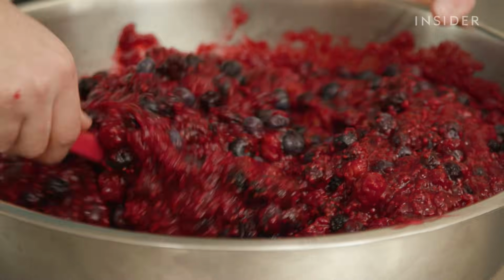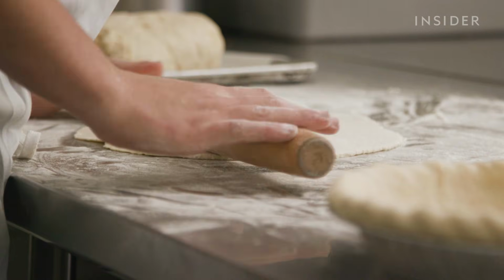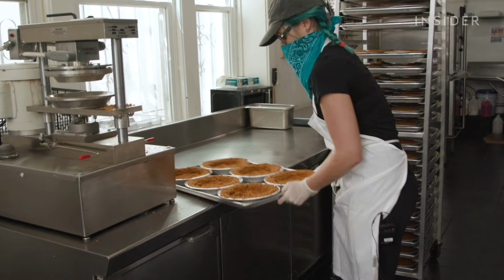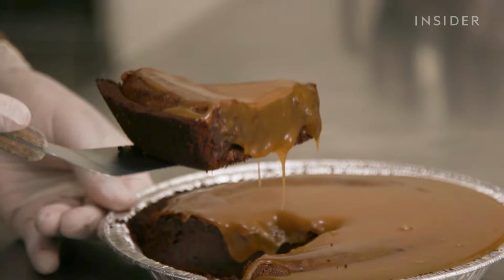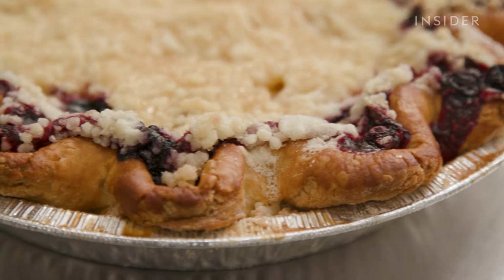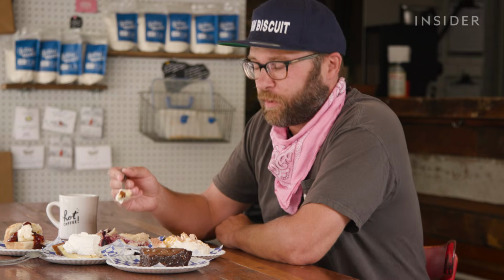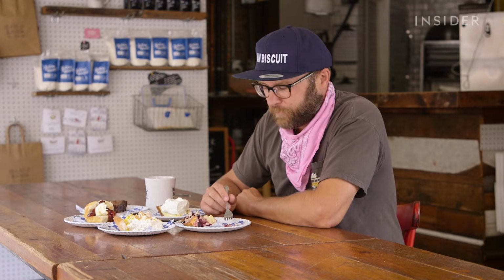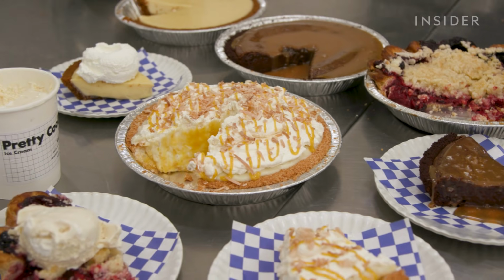Bang Bang Pie & Biscuits Serves Chicago's Favorite Pie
Bang Bang Pie & Biscuits has been serving comfort food to Chicago's Logan Square neighborhood for eight years and has gained a reputation for its delicious food and warm hospitality. With some of the best pie in Chicago, Bang Bang often has a line stretching out around the block. In addition to pie, it also sells biscuits, grits, and pot pies. During the pandemic, Bang Bang has dubbed itself a "pantry". Offering an assortment of food for weekly pickup.